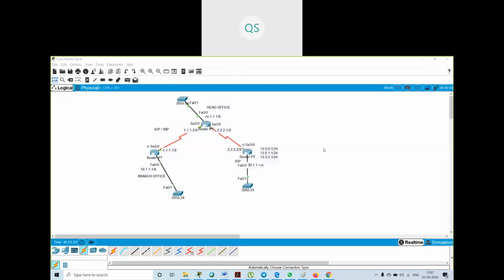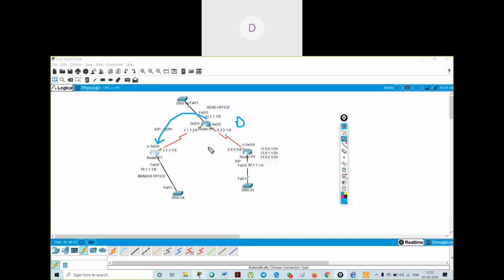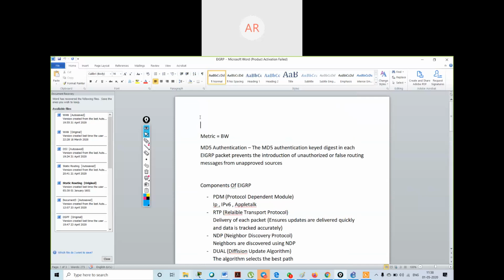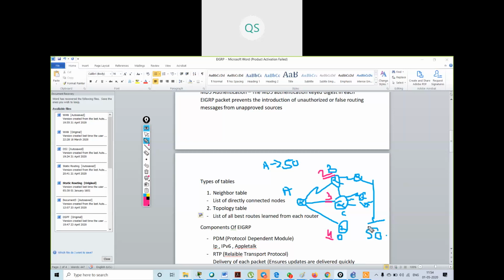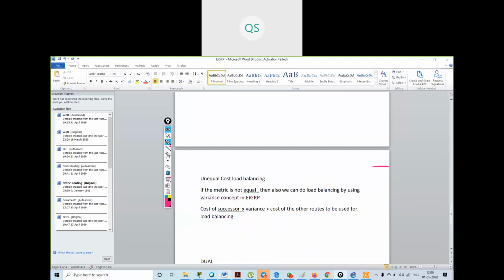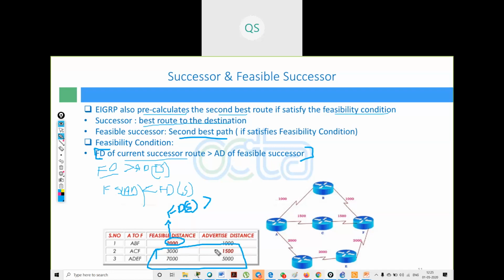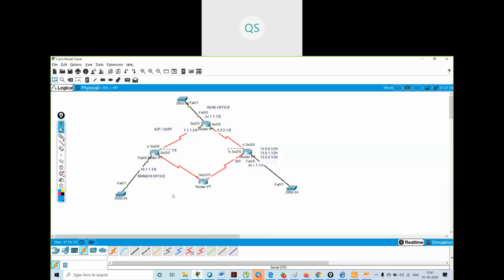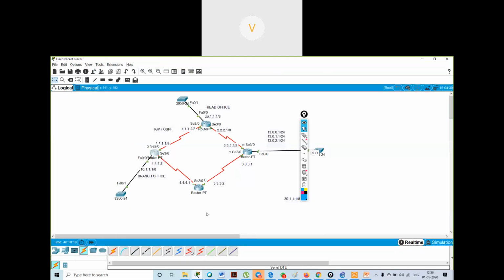CCNP (ENCOR) Lecture 16